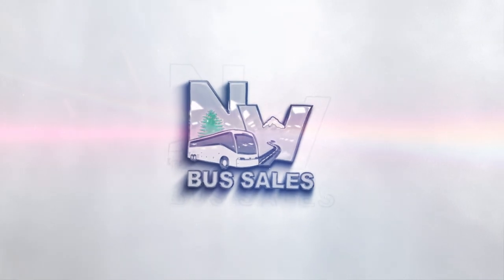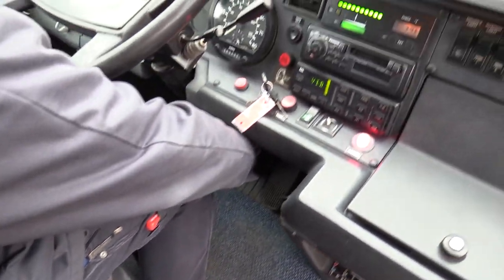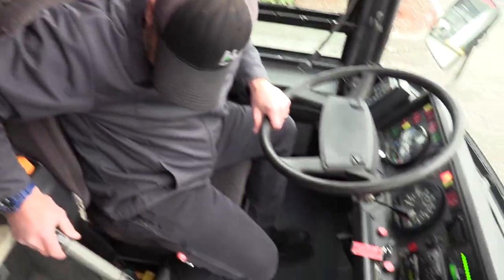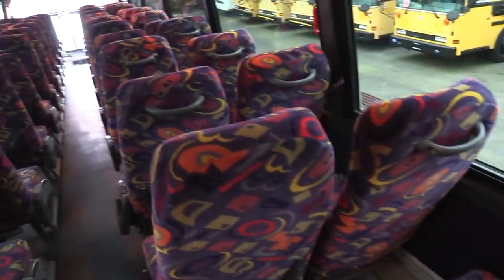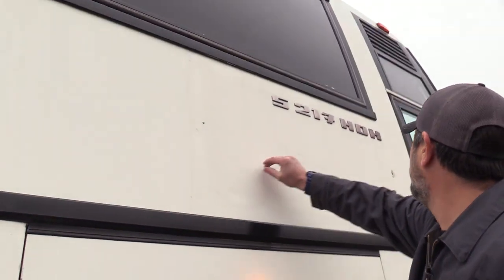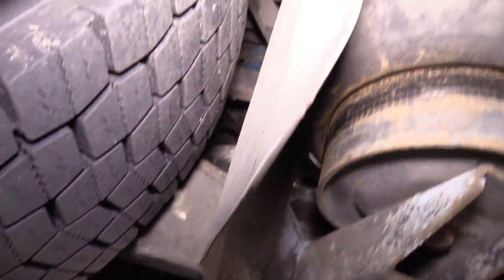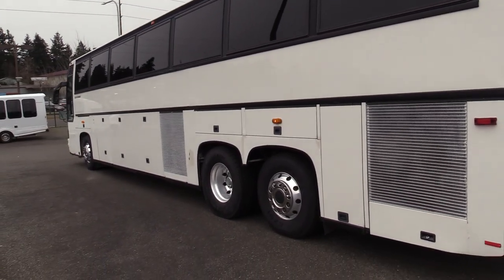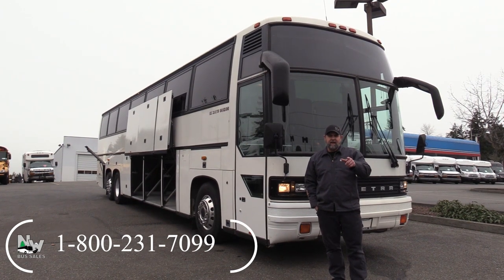2001 Setra S217 59 Passenger Motorcoach - C45268